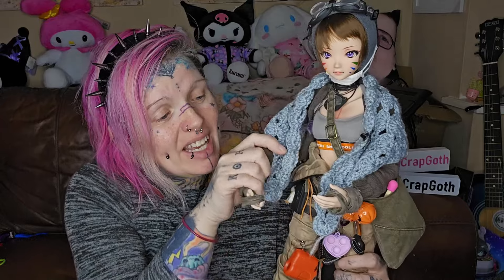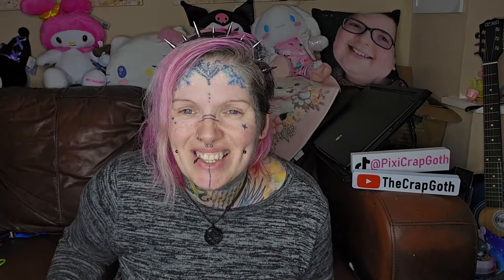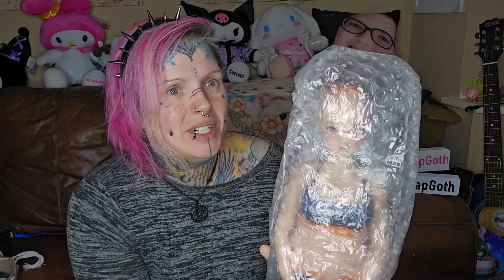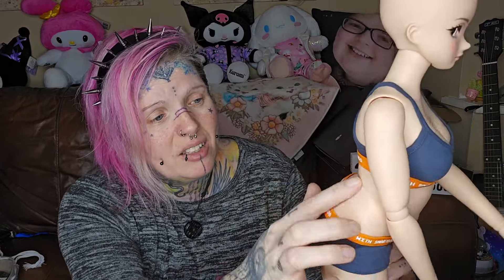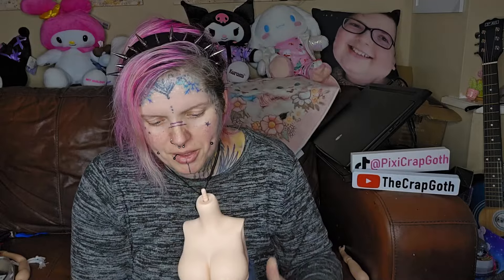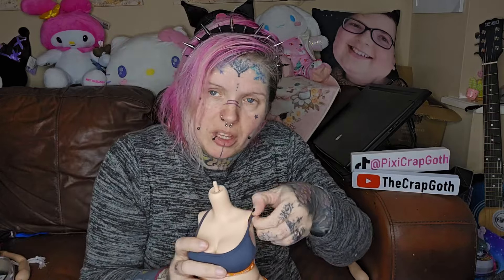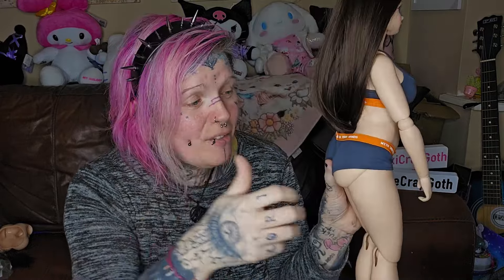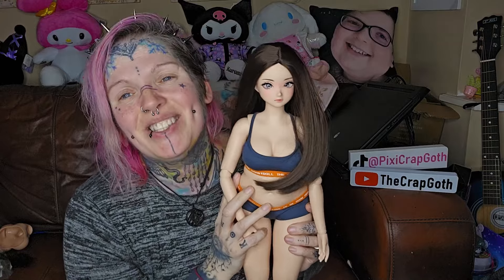SMART DOLL 'PEAR BODY' UNBOXING!!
OH MY GOSH!!
 I have been wanting to buy the new 'pear body' doll, ever since Danny Choo (doll legend), first advertised them online!!
 I missed out a few weeks ago as they literally sold out in minutes, but on this occasion, someone amazing lent me the money to buy her and I adopted one!!
These dolls are bought direct from Japan and carry customs tax charges so please be aware of that before you buy. but SHE IS AMAZING!
 I adore her curvy body (she's squidgy like me) and I'd 100% recommend these dolls!!

THE CRAP GOTH (or) CAPTAIN KORI
RIPLEY
DE5 4DP